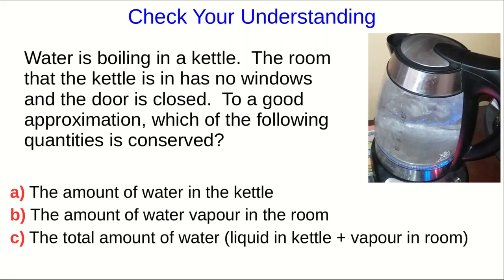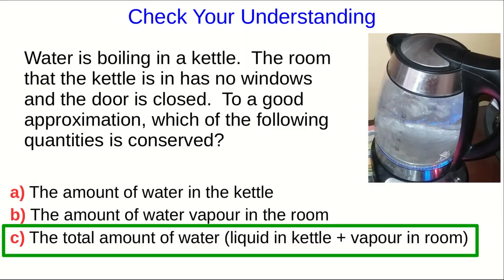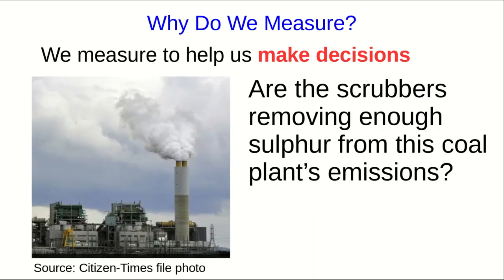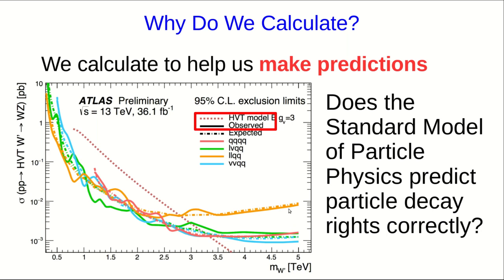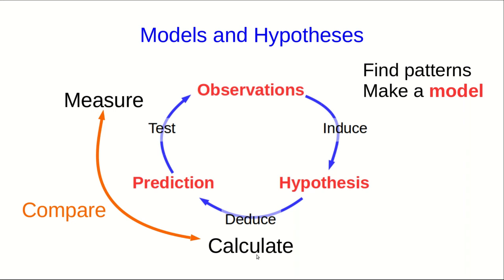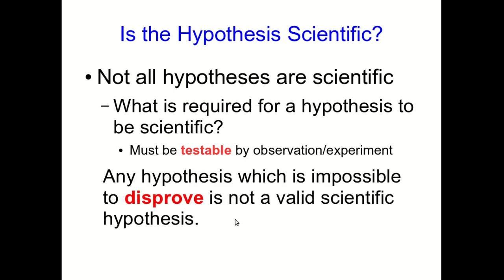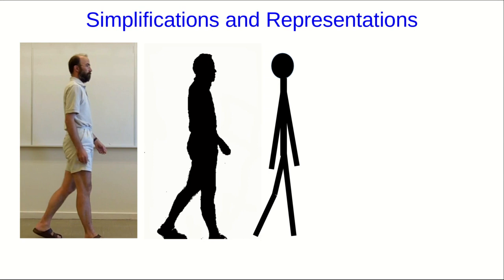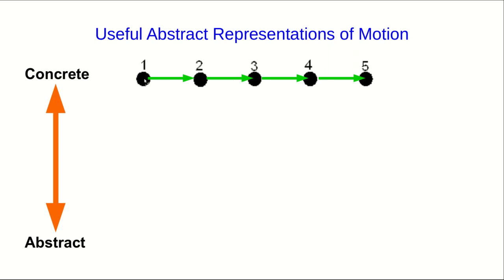CBU PHYS 1104 - Preliminaries Lecture 1: Major Themes in This Course (Part 3)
We look at the interplay between measurement and calculation.